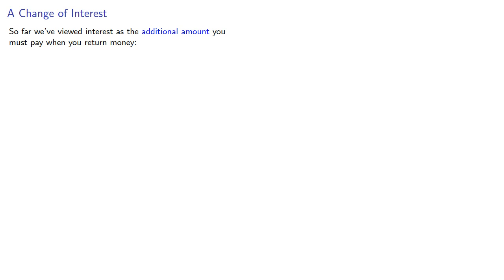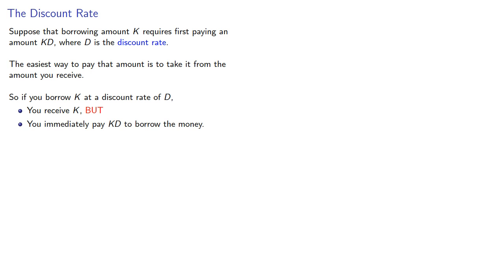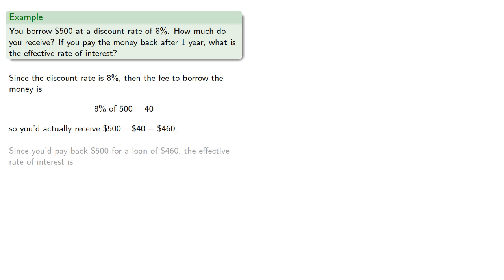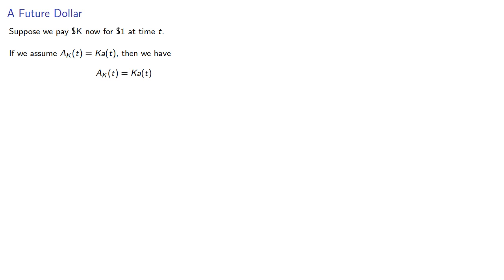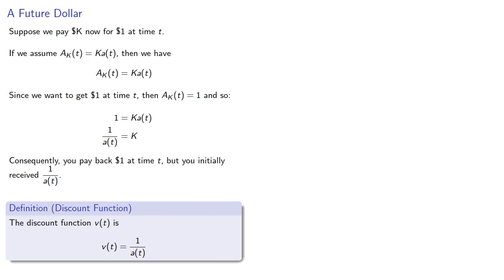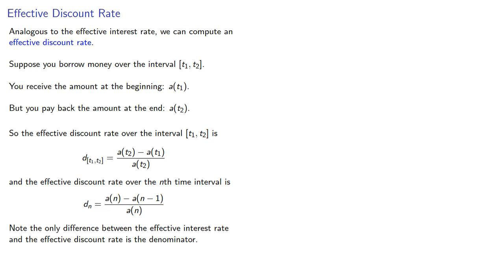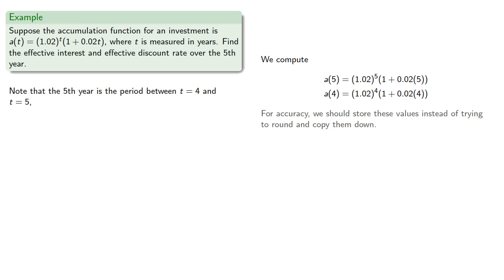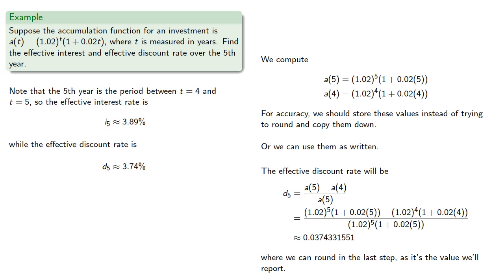The Discount Rate